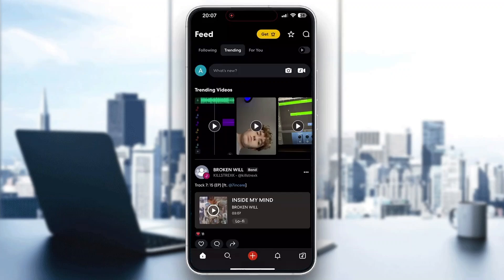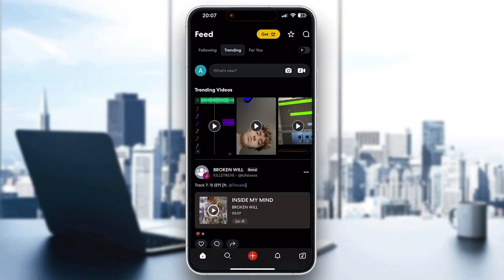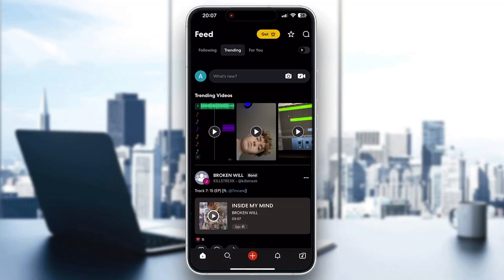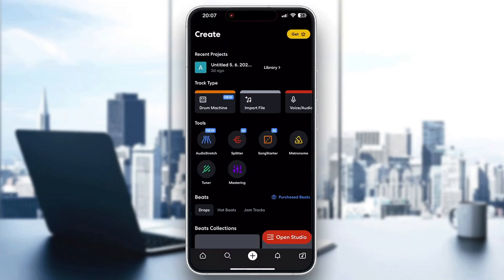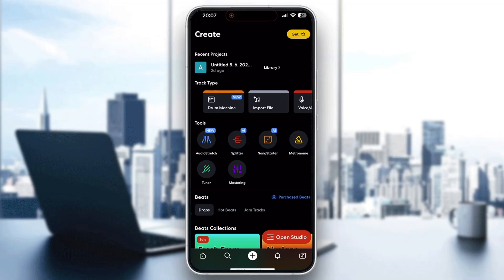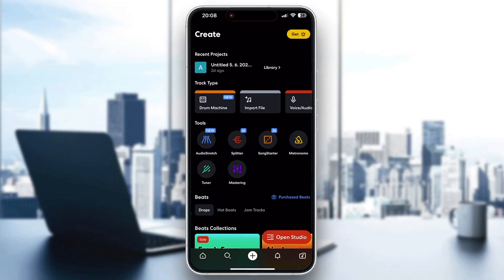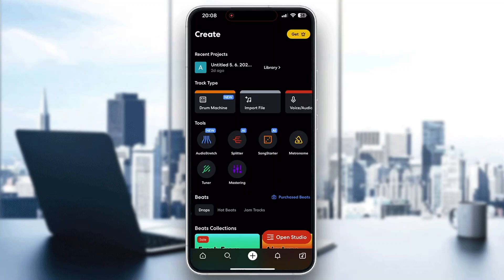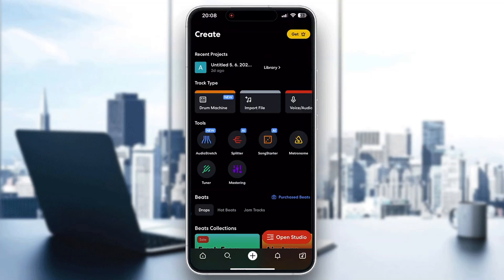How To Fix Latency On Bandlab Tutorial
Today we talk about fix latency on bandlab,bandlab latency,bandlab latency fix,how to record with effects and without latency